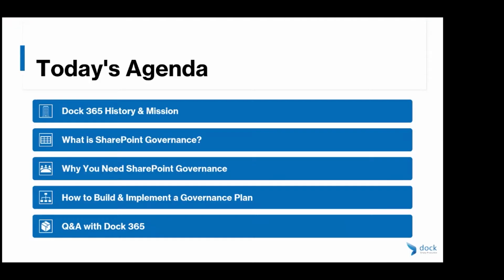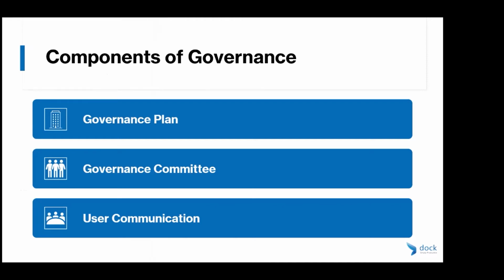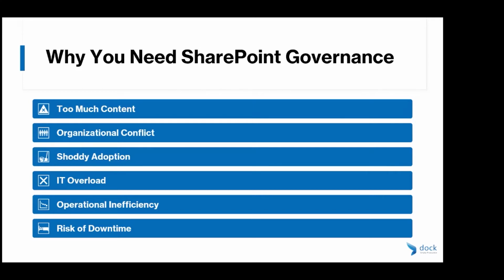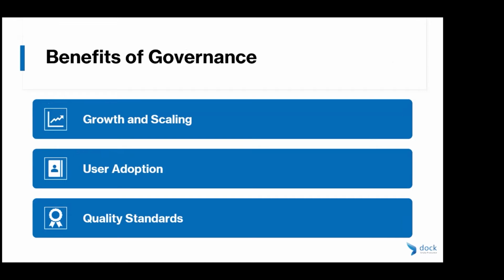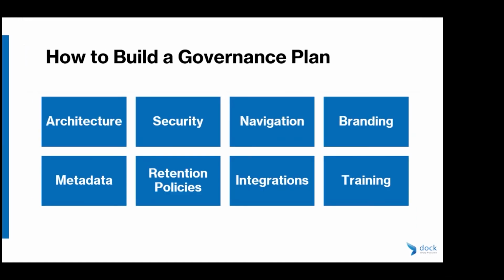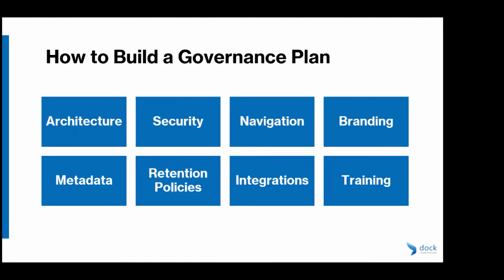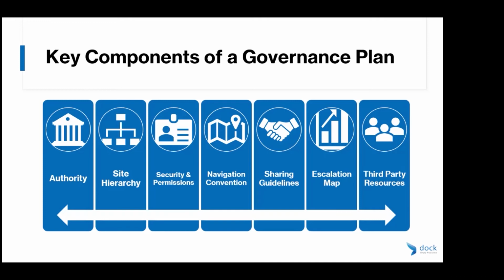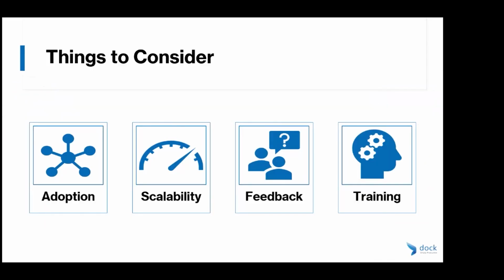SharePoint Basics Series: Governance